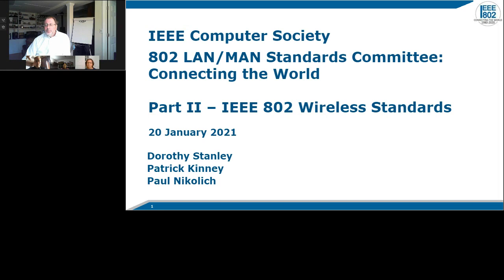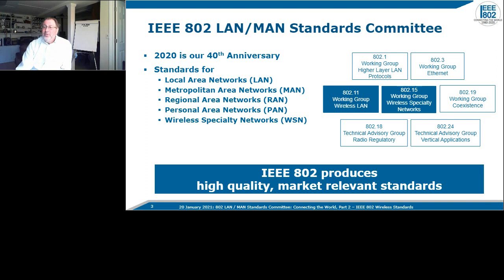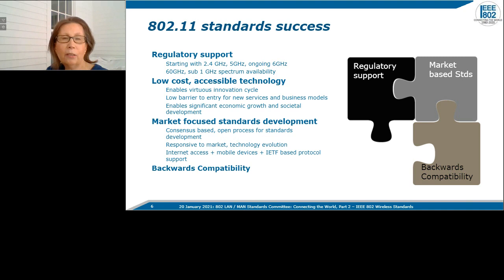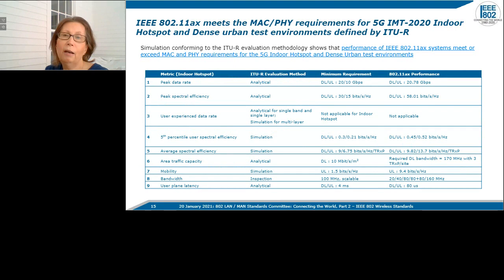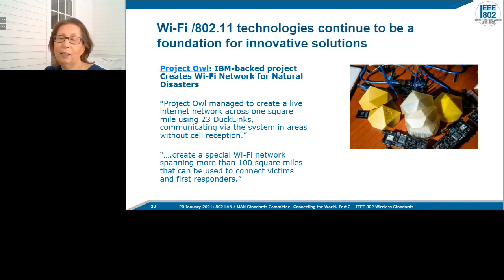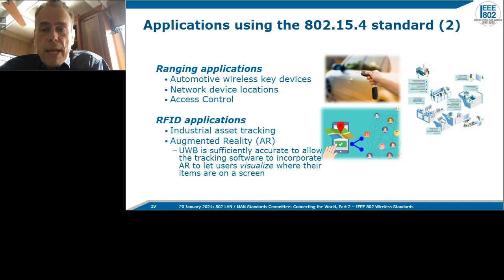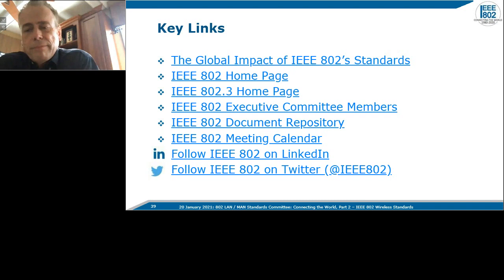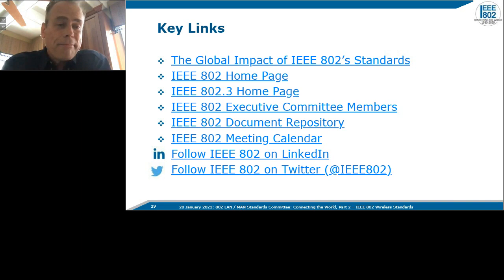IEEE 802 Networking Standards – Connecting the World: Part II - Wireless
The technical standards created by the IEEE 802 Local Area Networking / Metropolitan Area Network Standards Committee (LMSC) over the past 40 years have been essential in enabling suppliers of data communications components, products, systems and services to be delivered economically and at an immense scale. The vast, ubiquitous, mostly hidden, data communications infrastructure of the Internet, both wired and wireless, relies on technologies and protocols that have been specified and continually updated by a dedicated group of engineers in the IEEE 802 LMSC.

In the second of this two-part series, Paul Nikolich, the Chair of the IEEE 802 LMSC, will explore 802’s wireless family of standards, with Dorothy Stanley, Chair of the IEEE 802.11 Wireless LAN Working Group and Pat Kinney, Chair of the IEEE 802.15 Wireless Specialty Networks Working Group. The breadth of the 802 wireless family and its future will be explored.